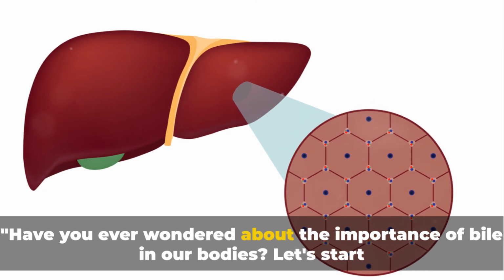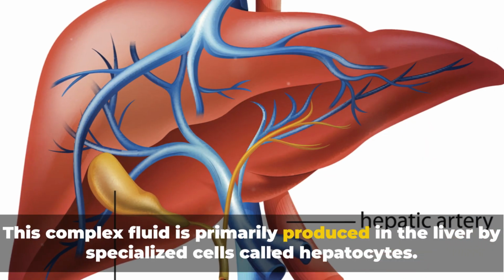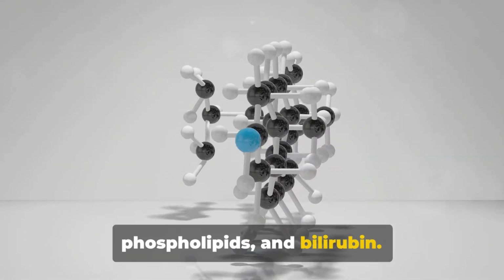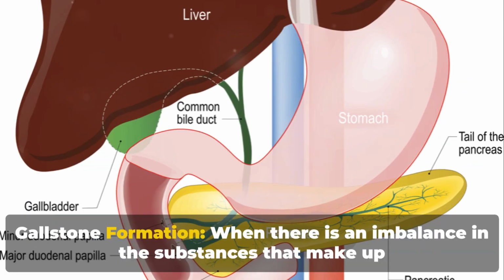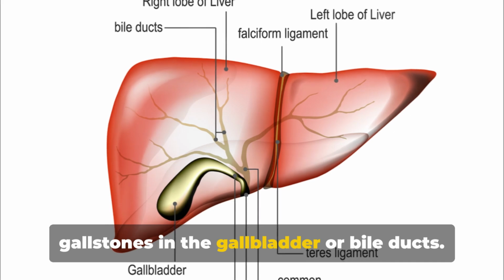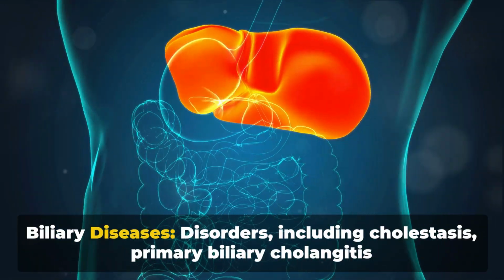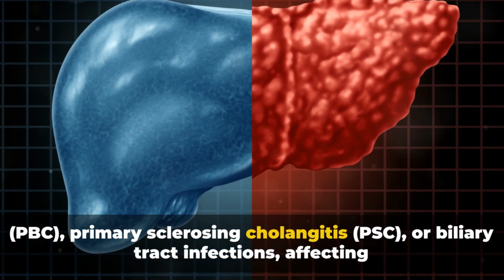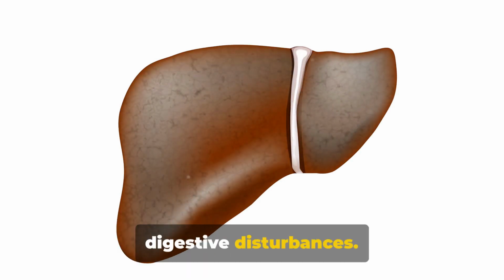Bile Power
Bile is a complex fluid produced by the liver and stored in the gallbladder before being released into the small intestine. It plays several crucial roles in digestion, nutrient absorption, waste elimination, and overall metabolic processes. Here's an overview of bile's anatomy, physiology, biochemistry, and medical relevance:

Anatomy of Bile Production:

- Bile is primarily produced in the liver by hepatocytes, specialized cells responsible for metabolic functions.
- Hepatocytes synthesize bile components, including bile acids, cholesterol, phospholipids (such as lecithin), bilirubin (a breakdown product of red blood cells), electrolytes, and water.
- Bile is transported from hepatocytes to the bile canaliculi, small channels within the liver lobules where bile components are collected.
- Bile flows from the bile canaliculi into larger bile ducts, eventually reaching the common bile duct, which connects the liver and gallbladder.
- In the gallbladder, bile is stored and concentrated until it is released into the duodenum (first part of the small intestine) in response to food ingestion and hormonal signals.

Physiological Functions of Bile:

1. Emulsification of Fats: Bile contains bile acids and phospholipids that emulsify dietary fats into smaller droplets, increasing their surface area for enzymatic digestion by pancreatic lipase.
2. Facilitation of Fat Absorption: Emulsified fats form micelles, which transport fatty acids, monoglycerides, cholesterol, and fat-soluble vitamins (A, D, E, K) across the intestinal mucosa for absorption.
3. Neutralization of Stomach Acids: Bile helps neutralize acidic chyme from the stomach, creating a more favorable pH environment for pancreatic enzymes and intestinal digestion.
4. Elimination of Waste Products: Bile aids in eliminating waste products, including bilirubin (from hemoglobin breakdown), cholesterol, drug metabolites, and excess electrolytes, through feces.
5. Stimulation of Intestinal Motility: Bile secretion into the small intestine stimulates peristalsis (intestinal muscle contractions), promoting the movement of food and facilitating digestion and absorption.
6. Regulation of Microbial Growth: Bile has antimicrobial properties that help control the growth of bacteria and prevent intestinal infections.

Biochemical Composition of Bile:

- Bile Acids: Primary bile acids (e.g., cholic acid, chenodeoxycholic acid) are synthesized from cholesterol in the liver. They undergo conjugation with amino acids (glycine or taurine) to form bile salts, which are the active emulsifying agents in bile.
- Phospholipids: Lecithin (phosphatidylcholine) is a major phospholipid in bile, contributing to fat emulsification and micelle formation.
- Cholesterol: Bile contains cholesterol, which is excreted in bile as a means of cholesterol elimination from the body.
- Bilirubin: Bilirubin is a yellow pigment derived from the breakdown of hemoglobin in red blood cells. It is excreted in bile and gives feces its characteristic brown color.
- Electrolytes and Water: Bile contains sodium, potassium, chloride, bicarbonate, and water, which help maintain fluid balance and aid in digestion and absorption.

Medical Relevance of Bile:

1. Gallstone Formation: Imbalances in bile components, such as excessive cholesterol or bilirubin, can lead to the formation of gallstones (cholelithiasis) in the gallbladder or bile ducts, causing pain, inflammation (cholecystitis), and obstruction.
2. Biliary Diseases: Disorders affecting bile production, secretion, or flow, such as cholestasis (impaired bile flow), primary biliary cholangitis (PBC), primary sclerosing cholangitis (PSC), or biliary tract infections, can lead to liver damage, jaundice, and digestive disturbances.
3. Bile Duct Obstruction: Blockage of the bile ducts due to gallstones, tumors, strictures, or inflammation can cause bile accumulation, jaundice, and complications like pancreatitis (inflammation of the pancreas).
4. Bile Reflux: Abnormal backflow of bile into the stomach or esophagus (bile reflux) can contribute to gastritis, gastroesophageal reflux disease (GERD), and Barrett's esophagus, increasing the risk of esophageal cancer.
5. Bile Acid Disorders: Disorders of bile acid synthesis or metabolism, such as bile acid synthesis defects or bile acid malabsorption (BAM), can lead to diarrhea, malnutrition, and fat-soluble vitamin deficiencies.
6. Liver Function Assessment: Bile components, particularly bilirubin and alkaline phosphatase, are often measured in blood tests (liver function tests) to assess liver health, bile flow, and the presence of liver or biliary tract disorders.

In summary, bile is a vital digestive fluid produced by the liver, stored in the gallbladder, and released into the small intestine to facilitate fat digestion, nutrient absorption, waste elimination, and overall metabolic processes. Bile's anatomy, physiology, biochemistry, and medical significance are crucial.